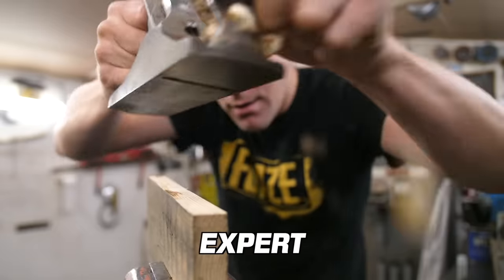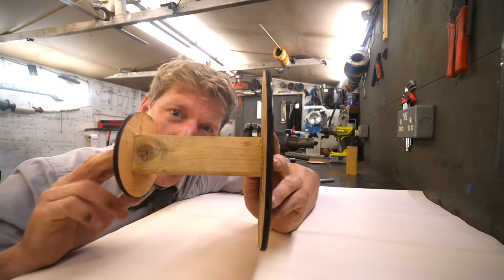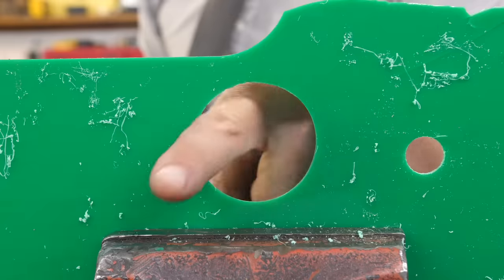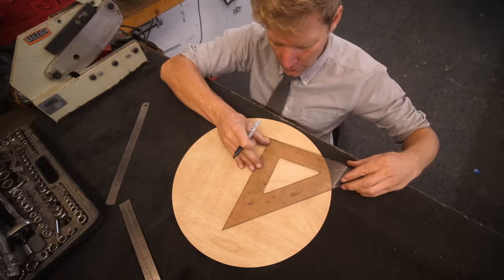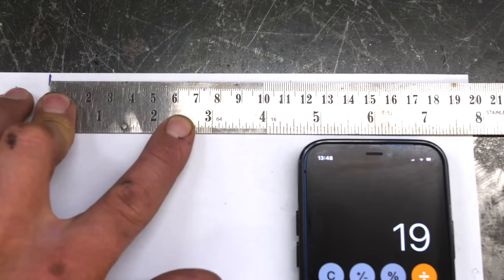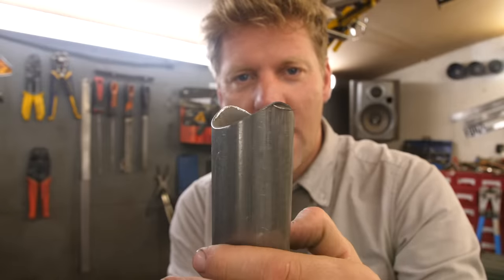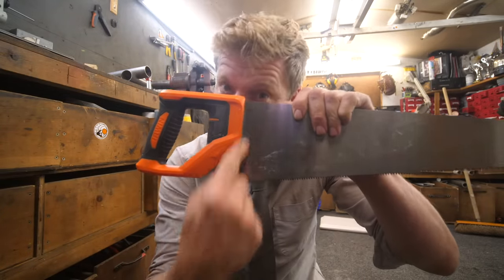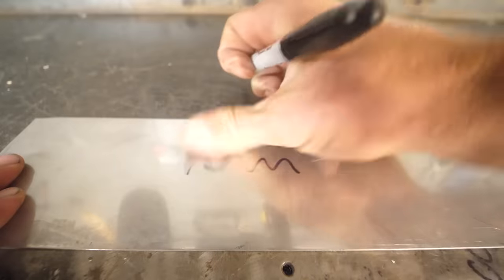18 GENIUS Workshop TIPS (that actually work)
Collected from experiance and around the net here is 18 tips that work and are useful.

Music